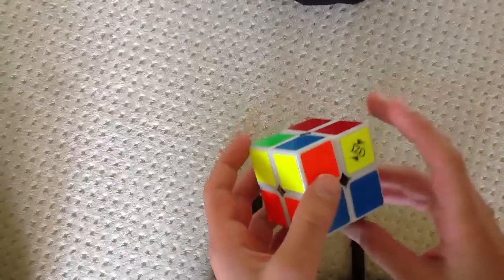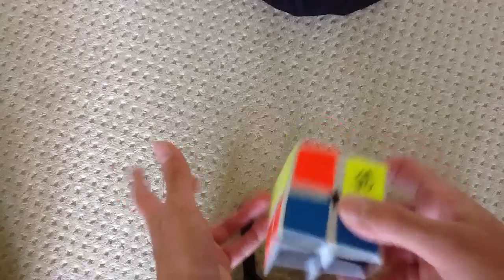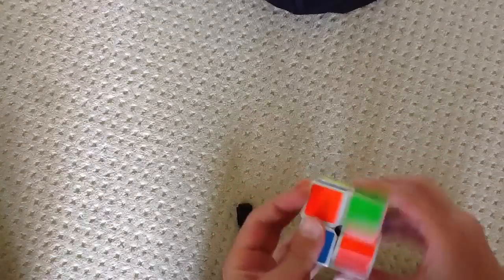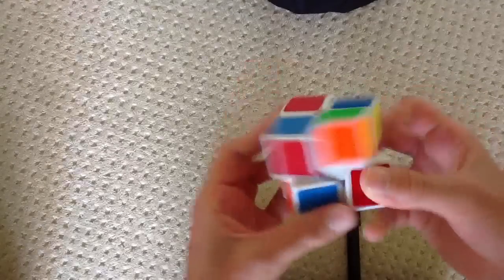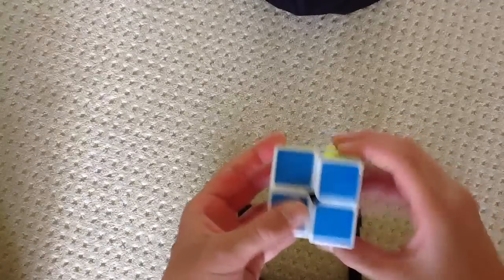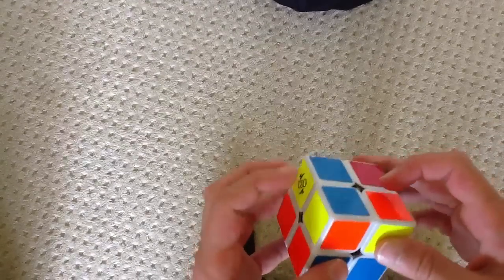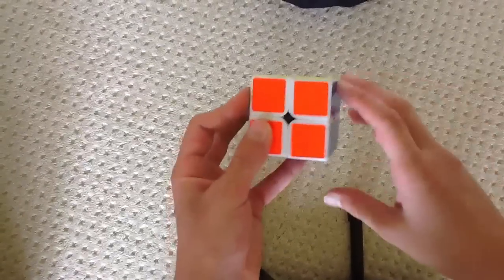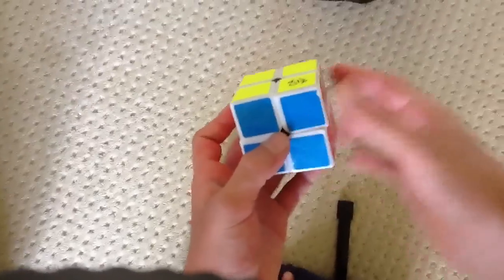Learning CLL Part 2: Bruno Cases (2x2)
CLL is an awesome 2x2 method!
These cases aren't too good. I didn't really notice that 3 cases required a different angle LOL. Here are the algorithms:
Algorithm 1 (Standing Alone Bar On Right): F (R U R' U' x2) F'
Algorithm 2 (Standing Alone Bar On Left): [U2] (R U R' U) R D' (R U' R') F'
Algorithm 3 (Double Opposite Vertical Lines): (R U') (R' F) (R' F) (R U R' F) R
Algorithm 4 (Checkerboard): [U'] (R U' x2) (R' U) (R' F) (R2 F')
Algorithm 5 (Righty Diagonal): (R U2 R' U') (R U R' U2) (R' F R F')
Algorithm 6 (Lefty Diagonal/Mirror of Righty Diagonal):
[U2] (L' U2 L U) (L' U' L U2) (L F' L' F)

Coming Soon: Part 3: T Cases!!